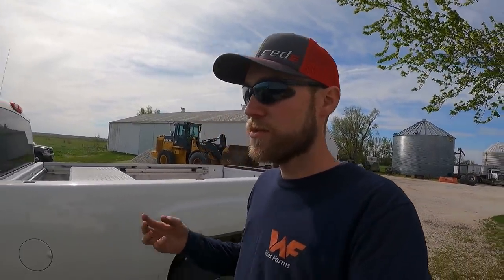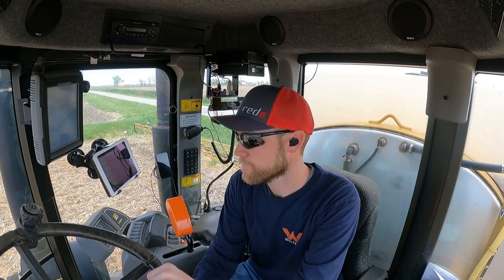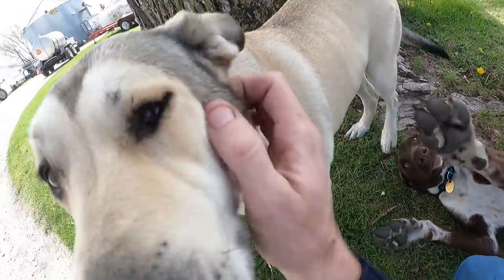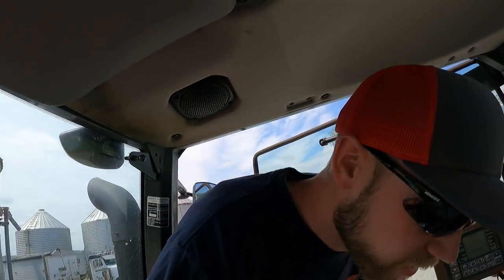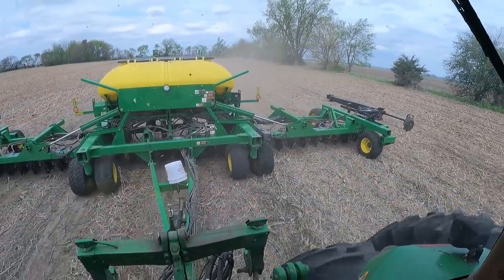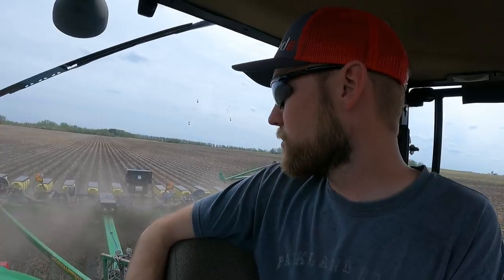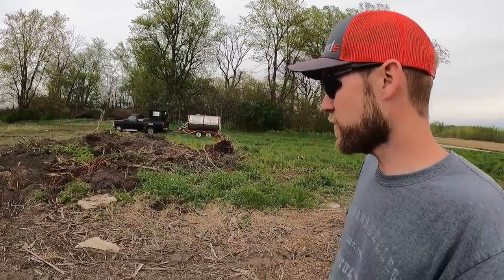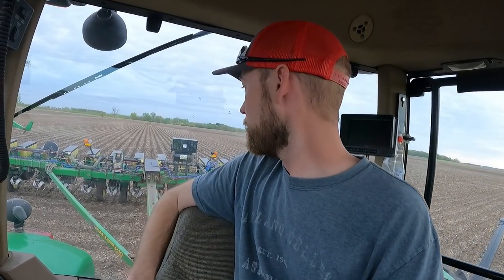Planting corn with the NEW Pro-Stitch closing wheels | Product Demo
Red-E sent us some Pro-Stitch closing wheels to test out and in this video we finally get them out in the field to see how they do!

Thank you Red-E Ag!!!

Any and all music used in my videos is licensed through Storyblocks with LumaFusion